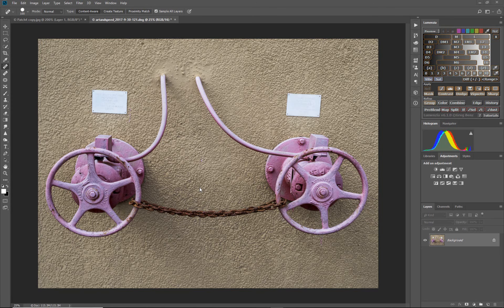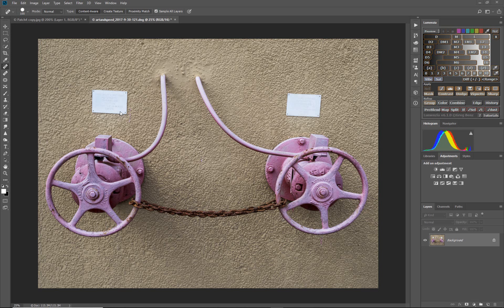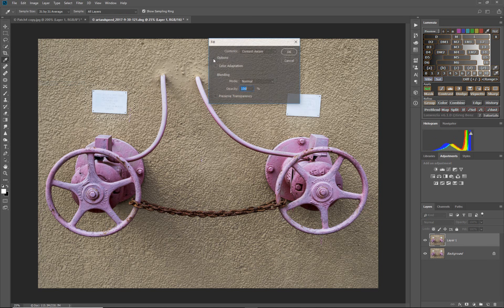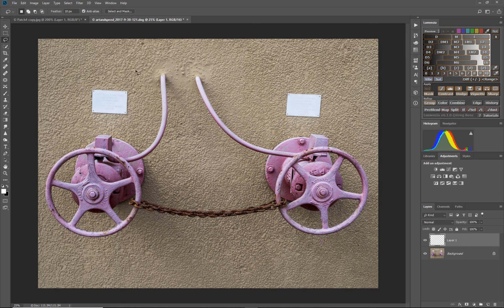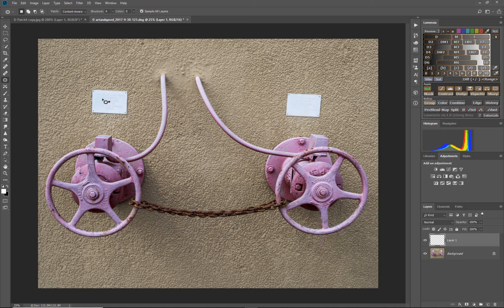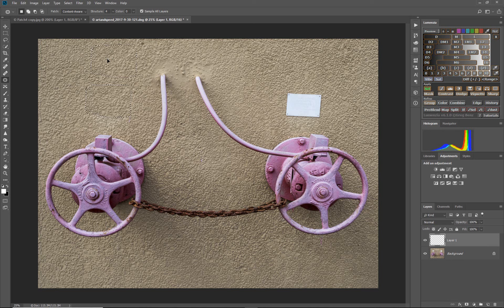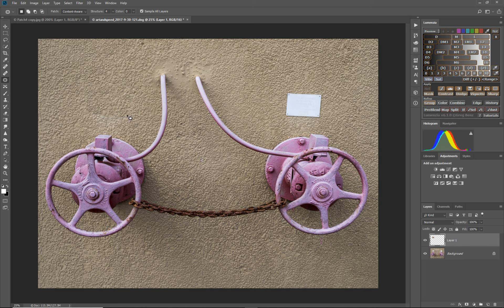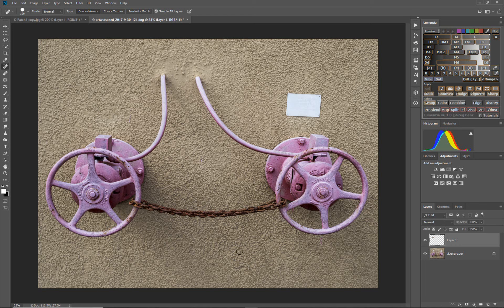Photoshop Patch Tool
Use the patch tool to match texture in an image.